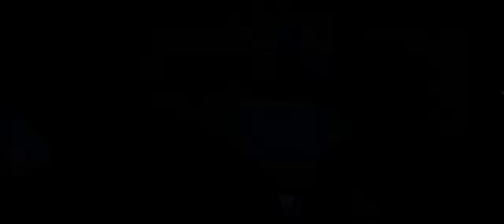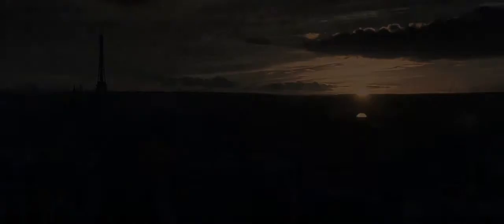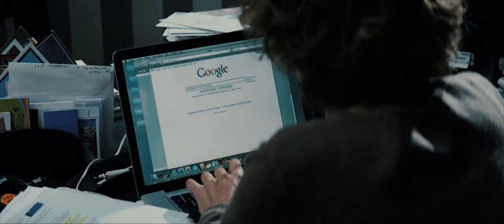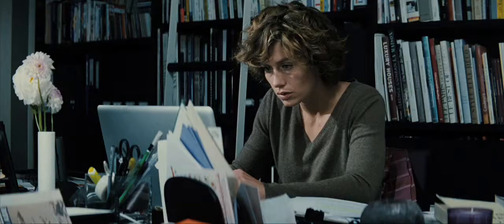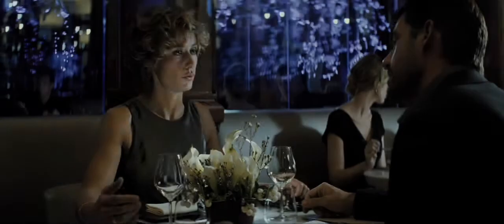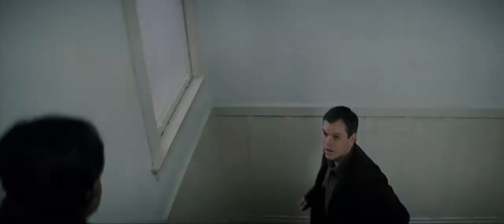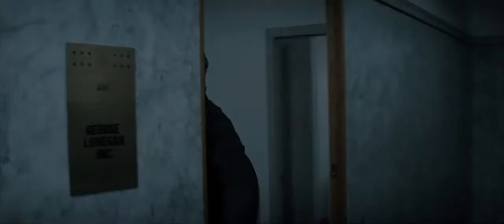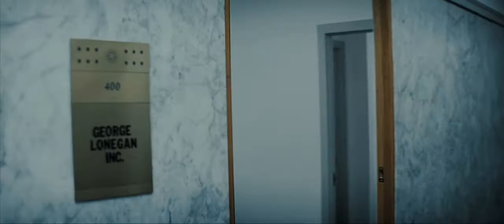Hereafter - Official Trailer (HD)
Genre: Thriller
Director: Clint Eastwood
Cast: Matt Damon, Cecile De France, Frankie McLaren, George McLaren, Jay Mohr, Bryce Dallas Howard
Writers: Peter Morgan

Hereafter tells the story of three people who are haunted by mortality in different ways. Matt Damon stars as George, a blue�collar American who has a special connection to the afterlife. On the other side of the world, Marie (C�cile de France), a French journalist, has a near�death experience that shakes her reality. And when Marcus (Frankie/George McLaren), a London schoolboy, loses the person closest to him, he desperately needs answers. Each on a path in search of the truth, their lives will intersect, forever changed by what they believe might�or must�exist in the hereafter.